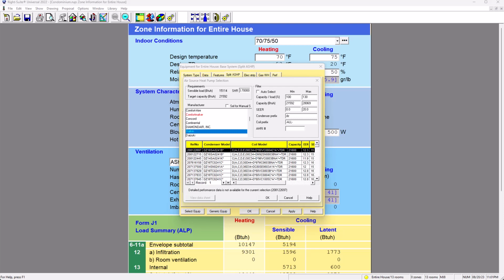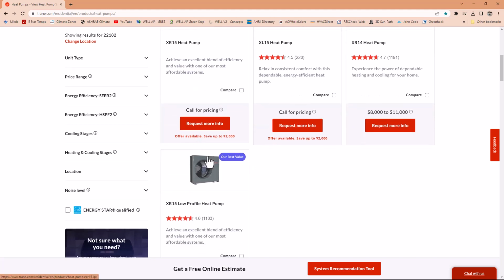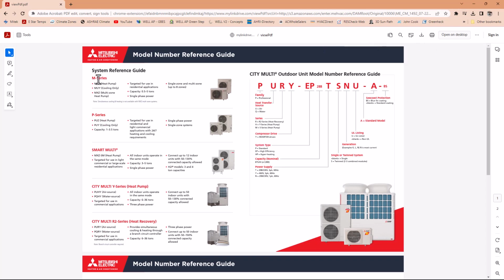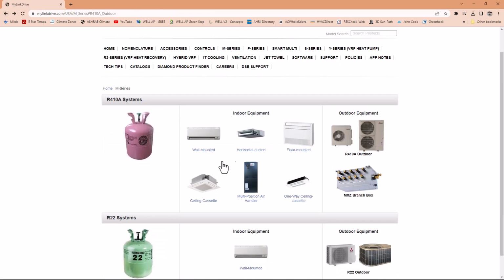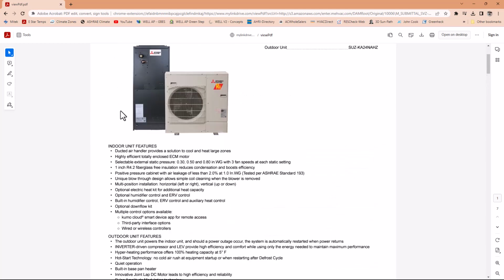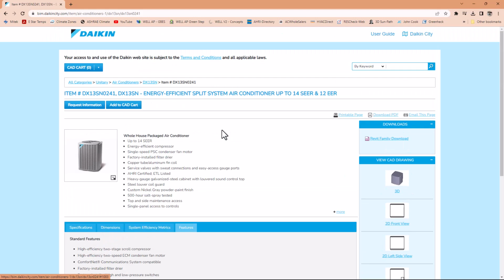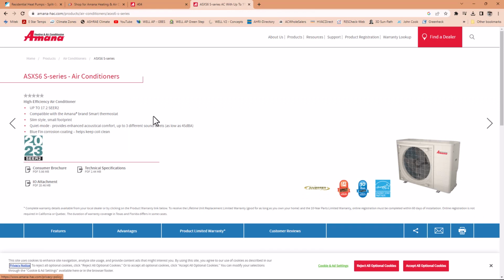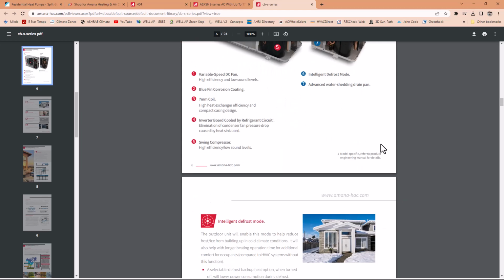Wrightsoft(Part 12): Manual J Heat Load Calculation - Condominum - System Selection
In this video select the system for our condo units. We explore different options such as:
- Trane, for residential applications and they also partnered with mitsubishi electric for VRF systems
- Amana for residential. They have great communicating systems

Finally for the video we selected an Amana product which is communicating technology. In other words, the Heat pump, Air Handler and Thermostat communicate each other to obtain the best efficiency and perfect dehumidification. In addition, when it comes to the installation, in the USA a residential heat pump unit can cost as below:

-Heat Pump system (standard) about $10,000 to $13,000
-Heat Pump system (two stage compressor) about $13,000 to $16,000
-Heat Pump system (Variable Speed, inverter compressor/ Variable speed Air Handler) about $16,000 to $19,000

Therefore, it is important to assess efficiency and total cost.